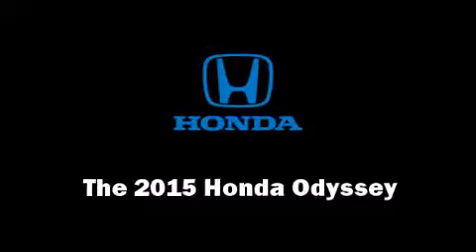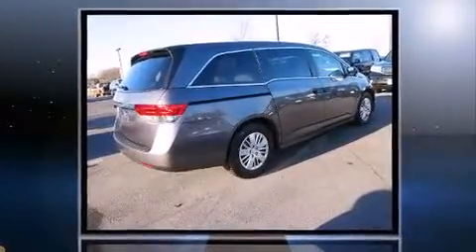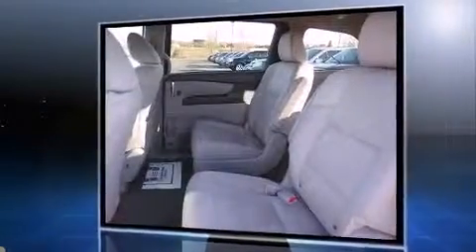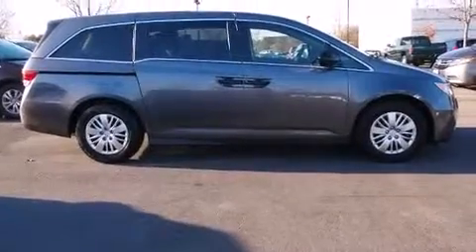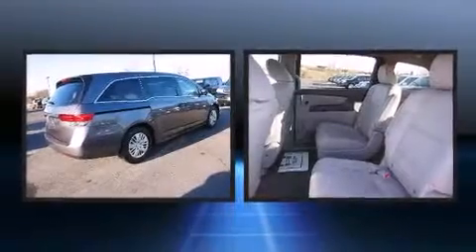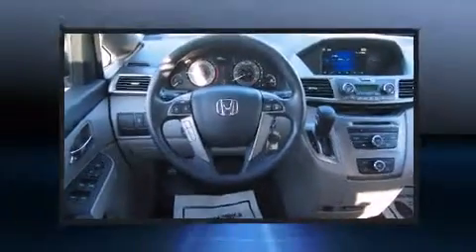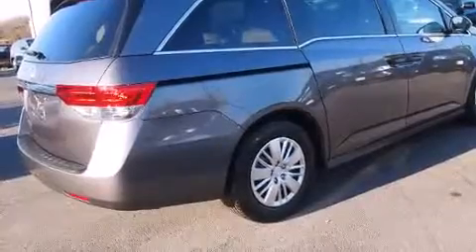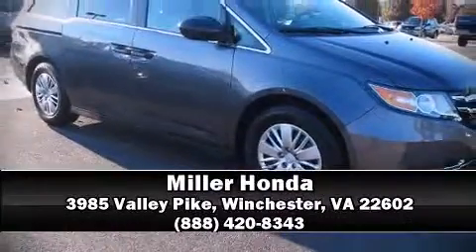2015 Honda Odyssey LX in Winchester, VA 22602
Miller Honda
3985 Valley Pike

Climb inside the 2015 Honda Odyssey. A 3.5 liter V-6 engine pairs with a sophisticated 6 speed automatic transmission, and for added security, dynamic Stability Control supplements the drivetrain. Top features include cruise control, speed sensitive wipers, power front seats, front and rear air conditioning, power windows, remote keyless entry, an overhead console, and a split folding rear seat. Storage solutions are integrated throughout the interior, demonstrating thoughtful attention to detail. Passengers in the third row enjoy seat back reclining functionality, providing an extra level of comfort and convenience. Take assurance in side curtain airbags, providing head protection in the event of a severe collision. We pride ourselves in consistently exceeding our customer's expectations. Stop by our dealership or give us a call for more information.